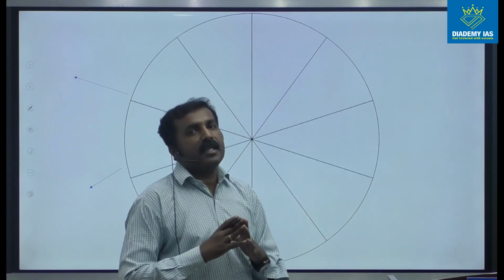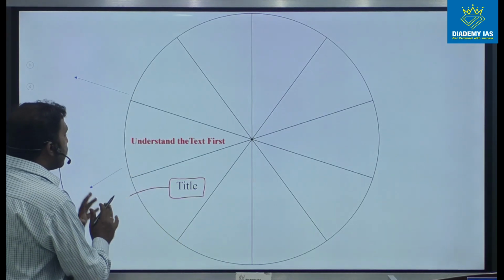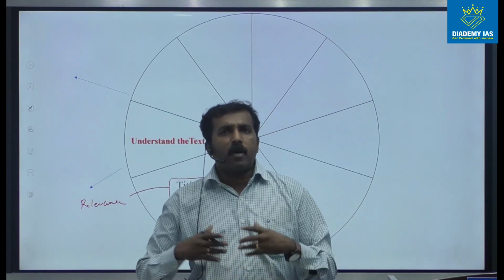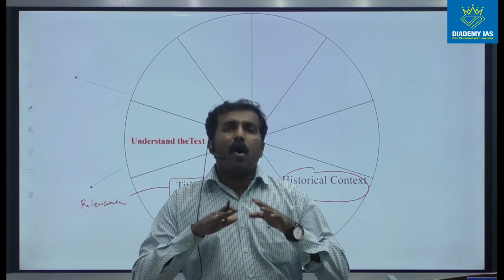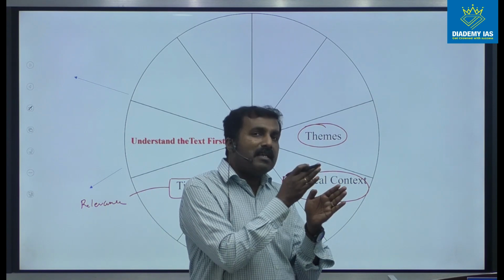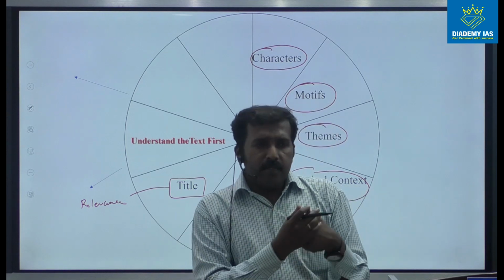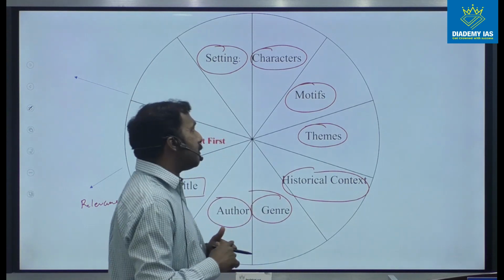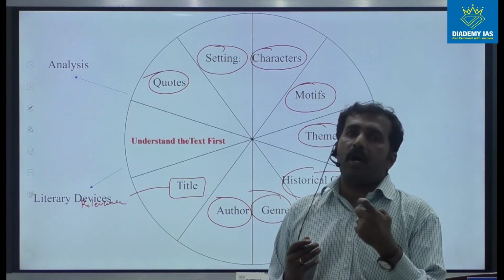How to Prepare Notes for UPSC English Literature Optional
For Admission Visit: 57/11, 2nd Floor, Near Grover Mithaiwala, Bada Bazar Road, Old Rajinder Nagar, New Delhi - 110060